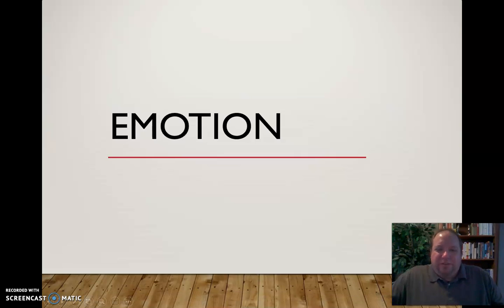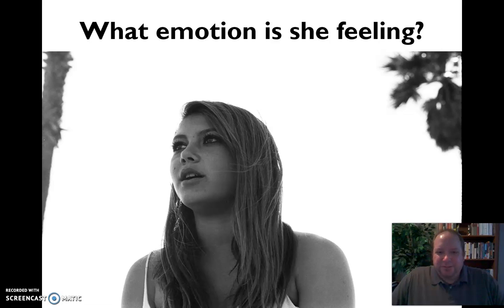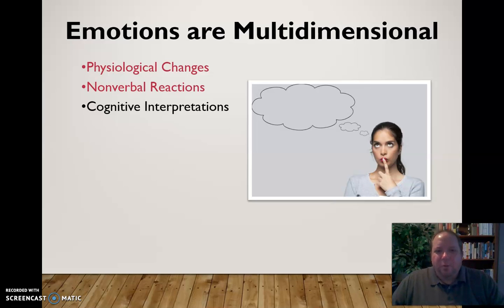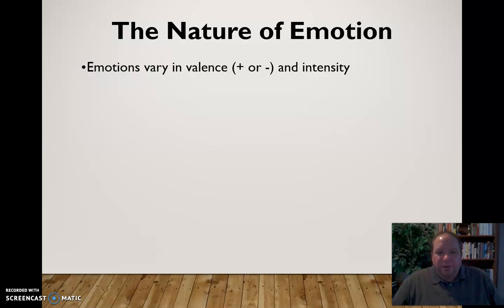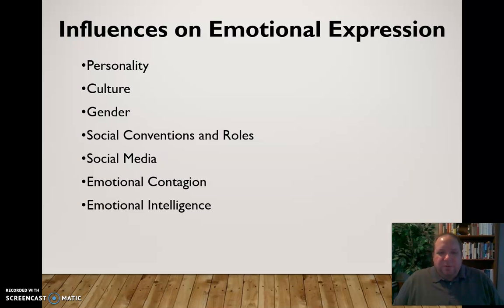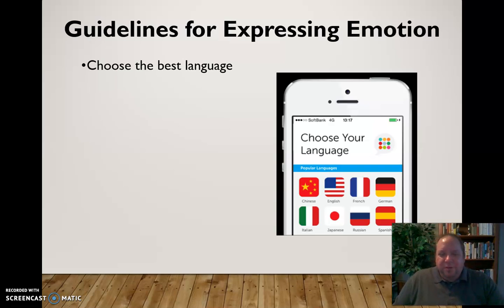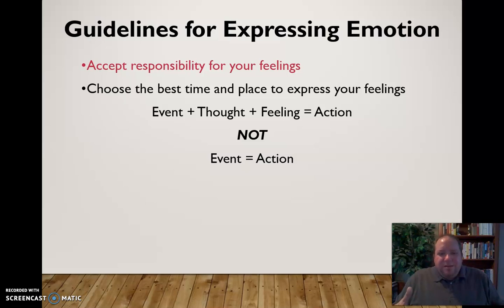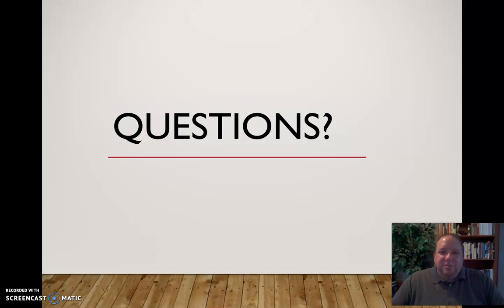Emotion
Mini-lecture discussing concepts related to emotion in interpersonal communication.